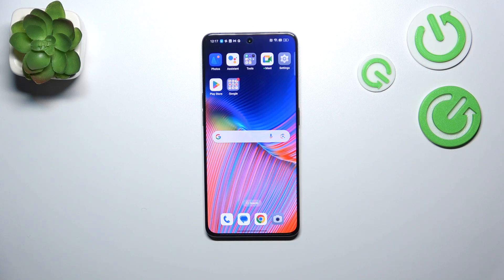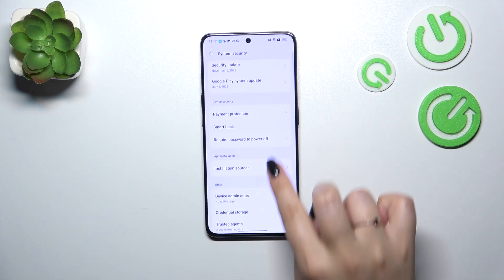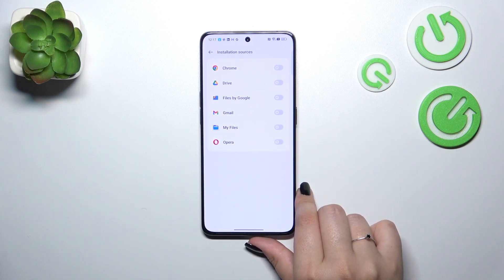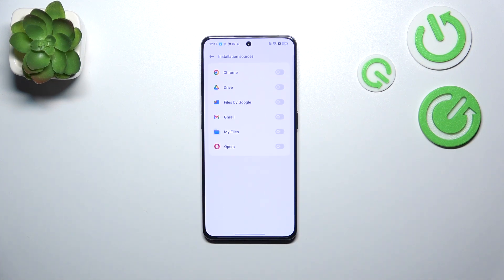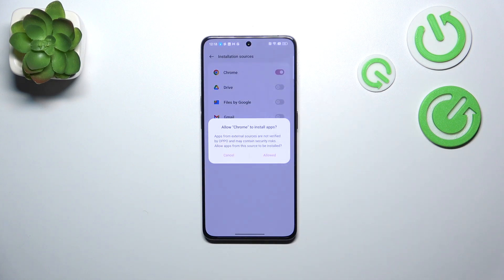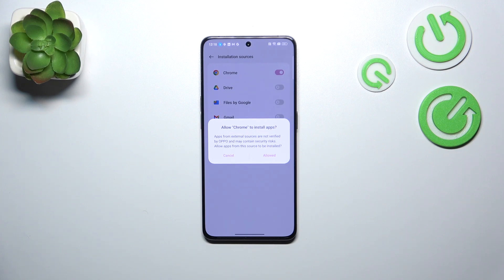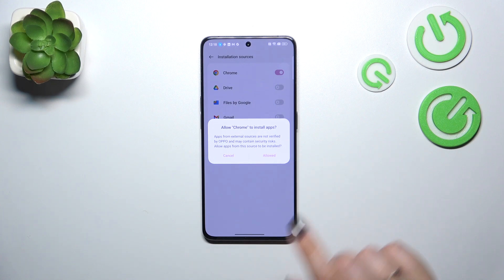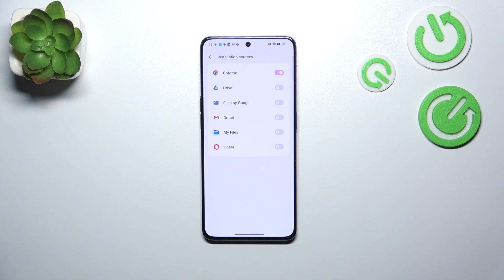How to Enable Unknown Sources on OPPO RENO8 PRO – Security Settings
Get access to the new and unique apps, which are not allowed on the Google Play Store, on your OPPO! In this video, we'll walk you through the security settings to safely allow installations from third-party sources, giving you more control over your app choices. So follow us right now and discover how to manage these settings while keeping your device secure.

How to enable Unknown Sources on OPPO RENO8 PRO? How to allow App Installation on OPPO RENO8 PRO? How to allow Unknown Sources on OPPO RENO8 PRO? How to install App not from Play Store on OPPO RENO8 PRO?